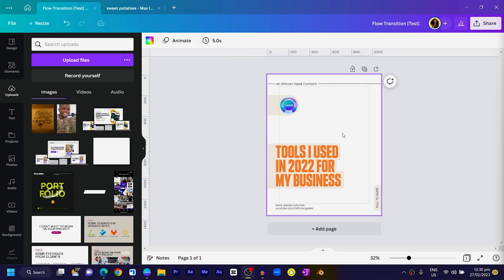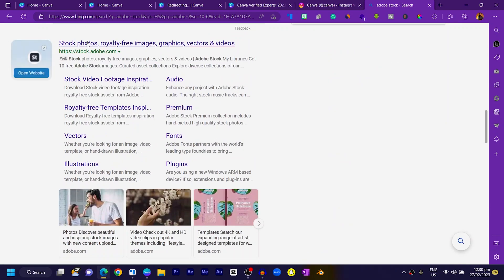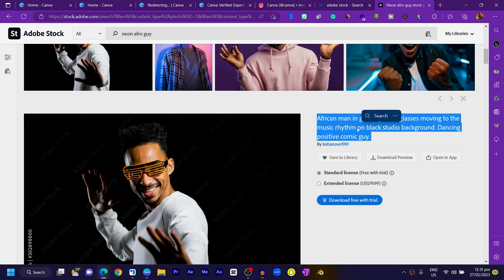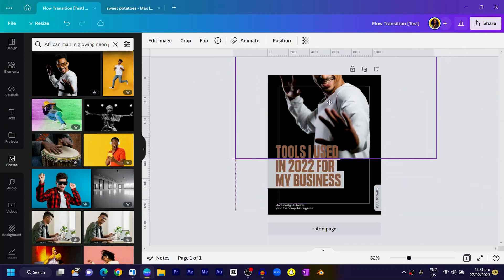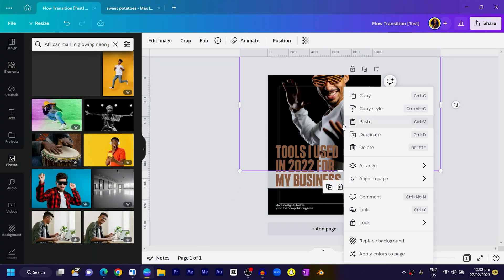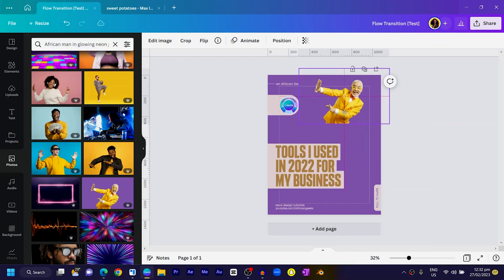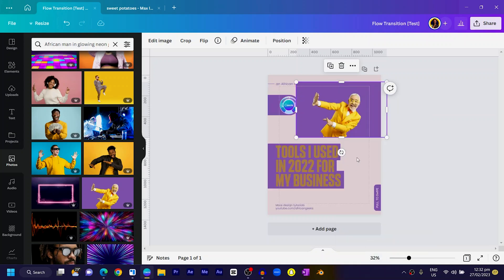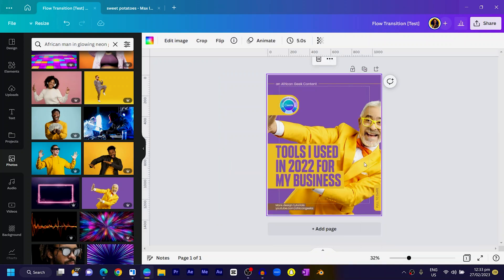Creating Perfect Colour Combinations in Canva: Tips and Tricks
In this tutorial, I'll show you an easy way to work with colours in Canva. Choosing the right colour combinations can make or break your design.

That's why I'm excited to share my tips and tricks for creating perfect colour schemes in Canva. Join me as we explore the basics of colour theory and learn how to choose colours that work well together.

We'll also discuss how to adjust hues, saturation, and brightness to achieve the perfect look for your design.

By the end of this tutorial, you can create eye-catching colour combinations that will elevate your designs to the next level.